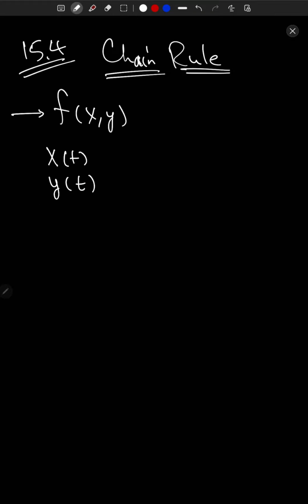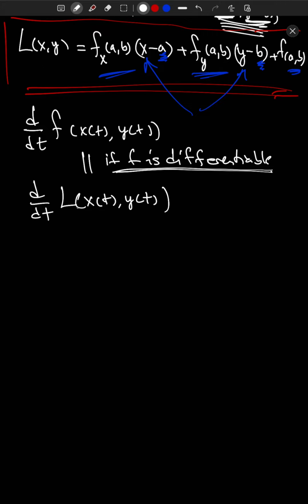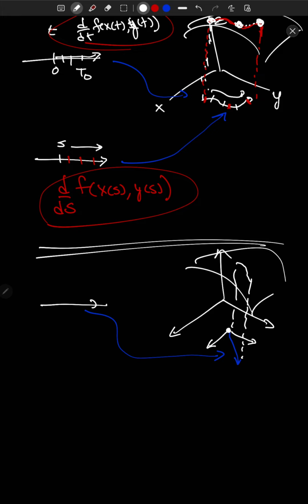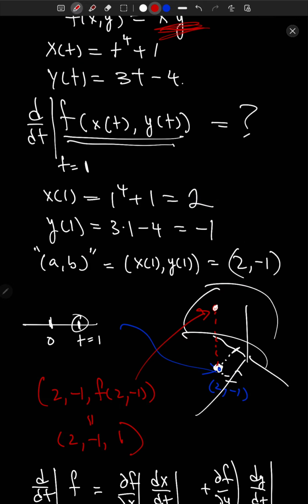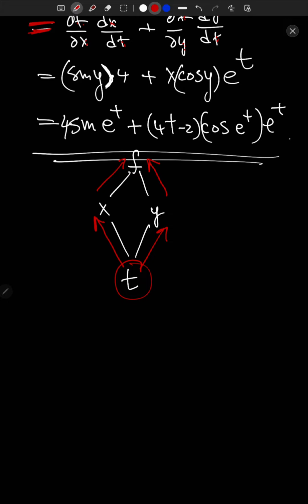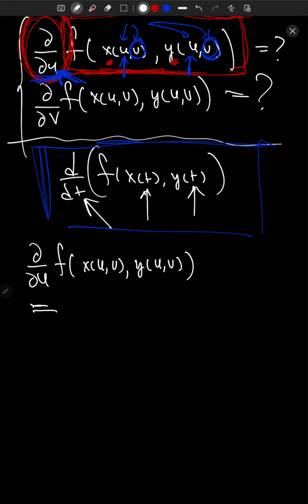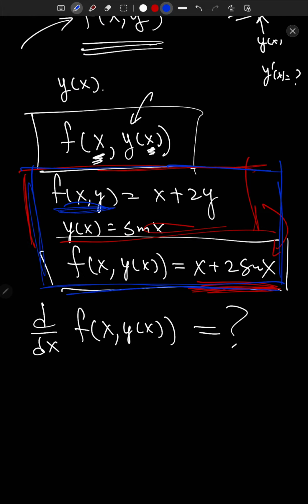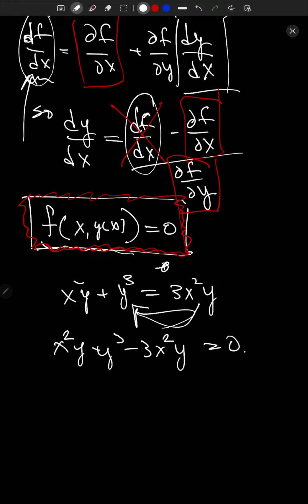Calc III Lecture: 15.4 (The Chain Rule)